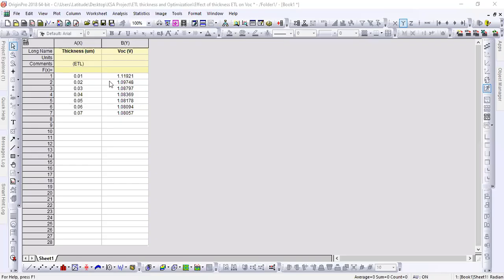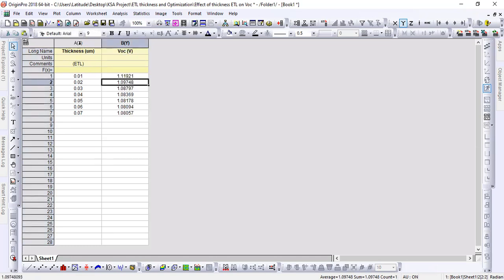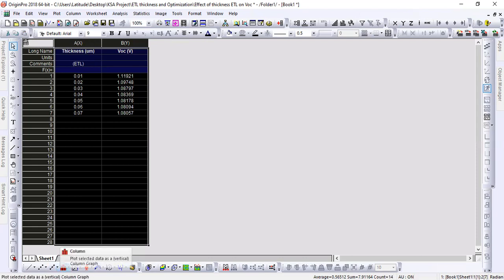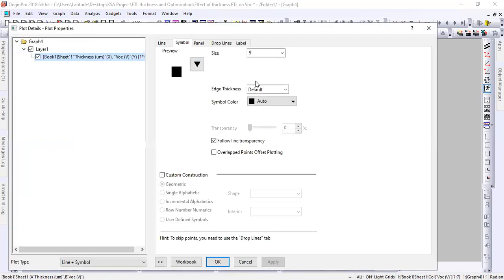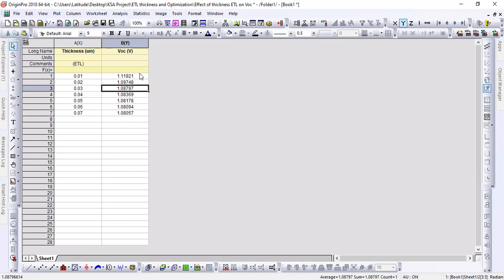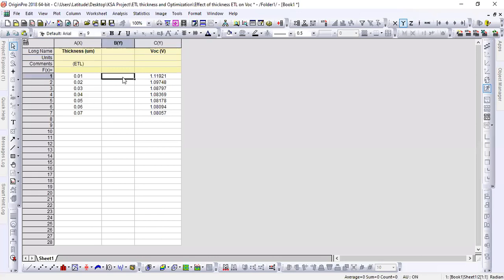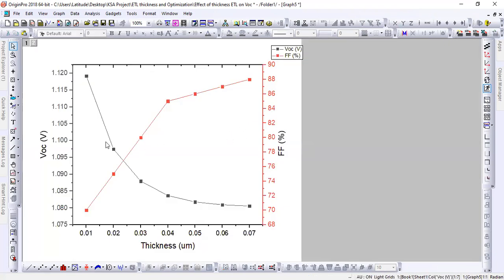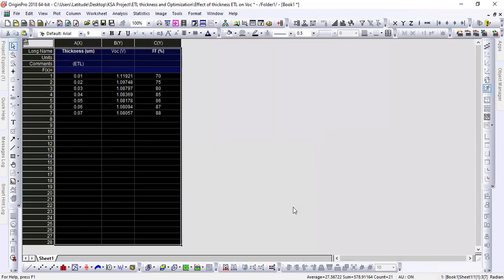Lecture No 19: How to design graphical representation of simulation data in Origin Software?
In this video we will learn the following important things as given below:
1- How to use Origin software for graphical Representation?
2- How to save the data?
3- How to save the graph and project?
4- How to make 1D or 2D graphs in Origin software?
The installation link for setup for origin software is available as a google drive link below this video.